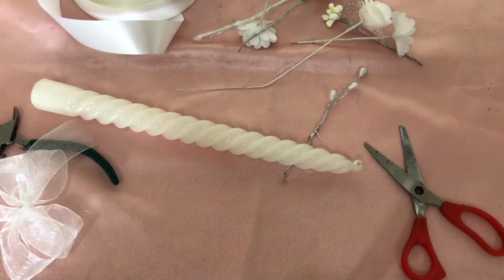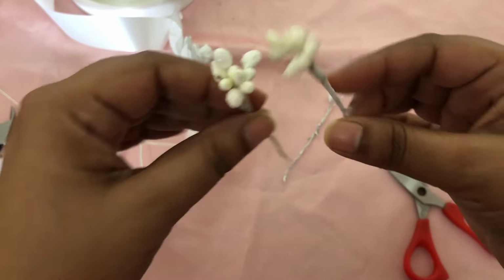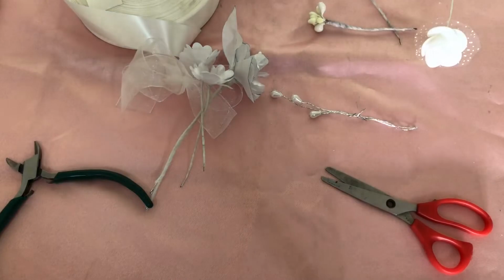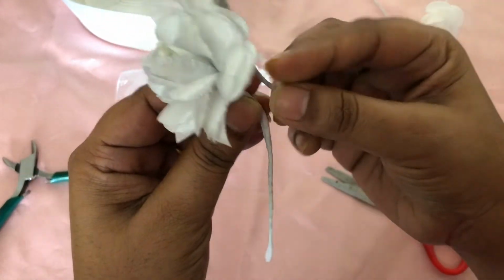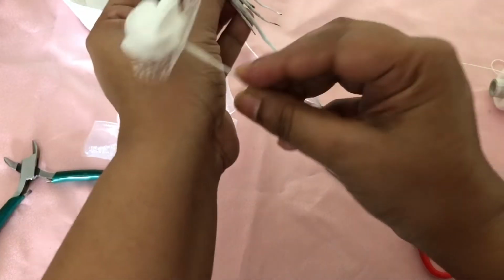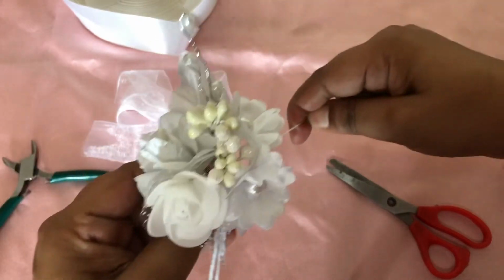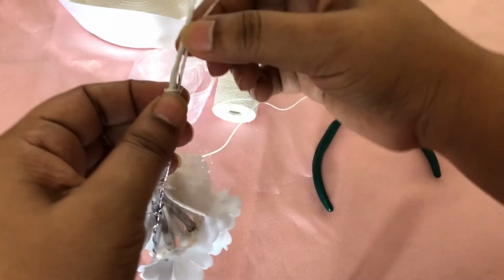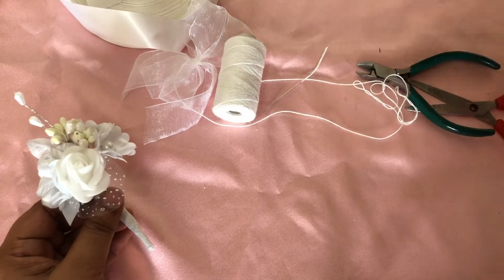First Holy communion candle decoration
How to decorate a first holy communion candle.